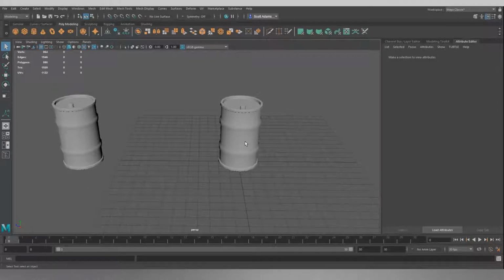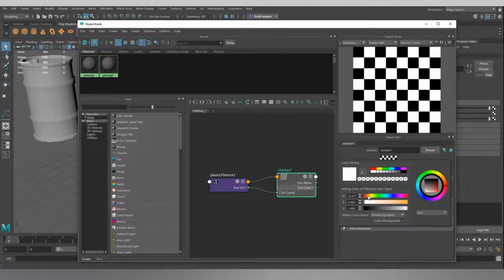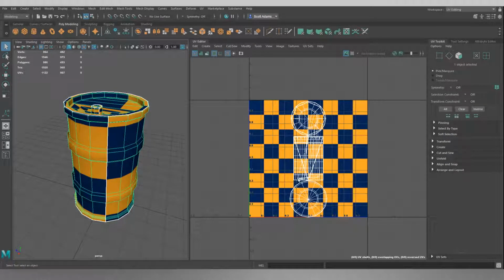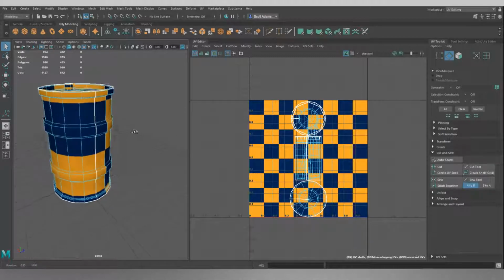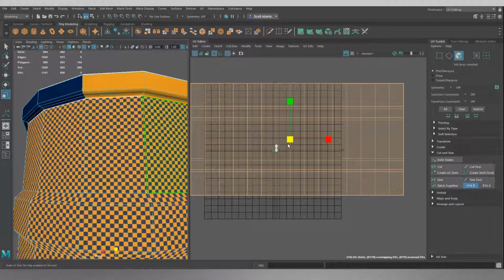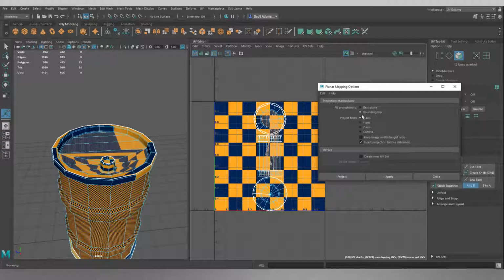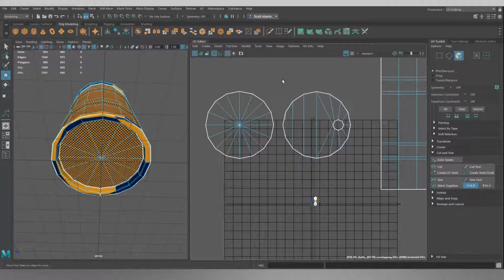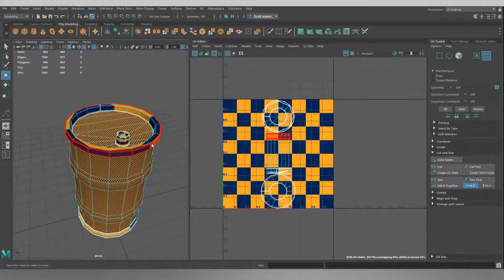Maya Modelling Tutorial - Barrel - Episode 5 - Cylindrical and Planar UV maps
In this video series the modelling, UV mapping, and Export settings of a Barrel will be covered step by step.
In this video we will cover:
- Smooth shading a mesh.
- UV mapping basics.
- Applying a checker square to ensure consistent texture density.
- Cylindrical and Planar UV maps.

Hot keys used in this video are:
- "Shift + Click/Double Click (Edge)" this will select multiple edges, or on double click, multiple edge loops.
- "Shift + Click (face)" then "Shift + Double Click (adjacent face)" this will select a face loop or multiple face loops.
- "Space (hold) + Left Click (Hold)" this will activate a radial menu that allows you to hover over an release on different Mesh Display functions. To access this left click and hold on the "Mesh Display" button in the radial and select the function you require.